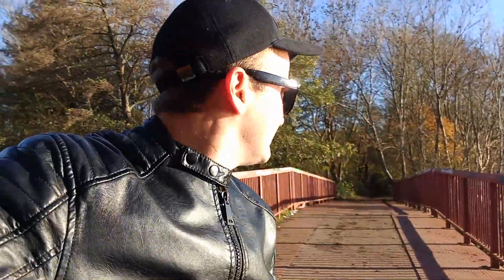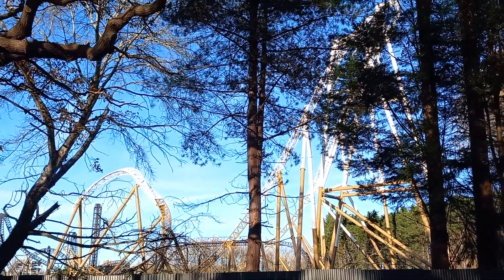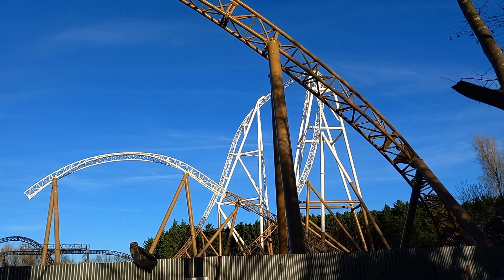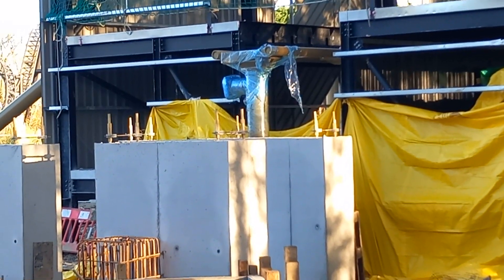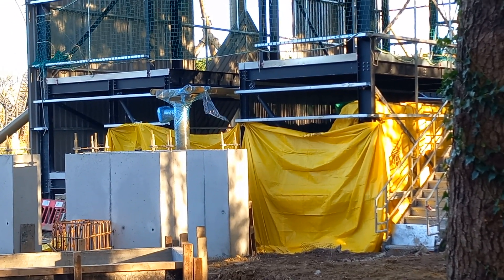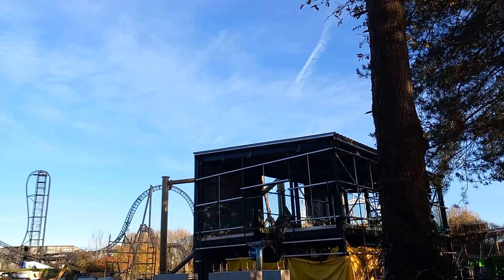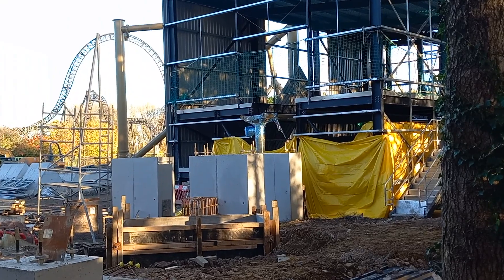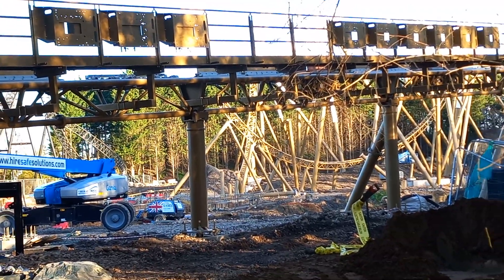HYPERIA | THORPE PARK Resort | Diary Construction Update #82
My day off saturday and this is an update from Monks Walk once again to see what the changes there has been made since my last visit.

Clearly they've added more track and supports in different areas and preparing for the next stages for the supports in place.